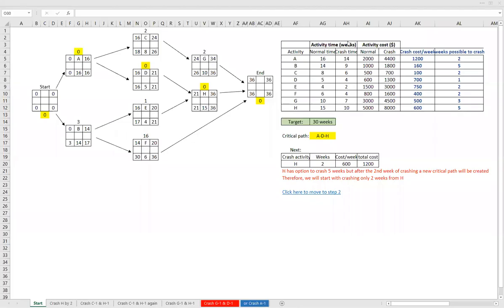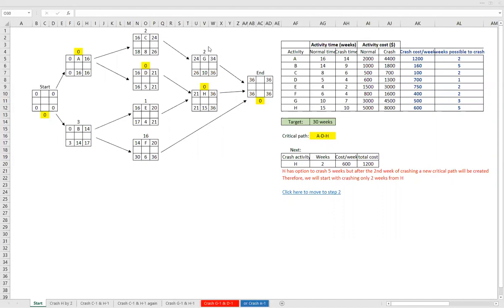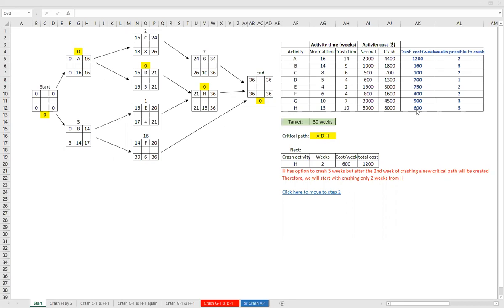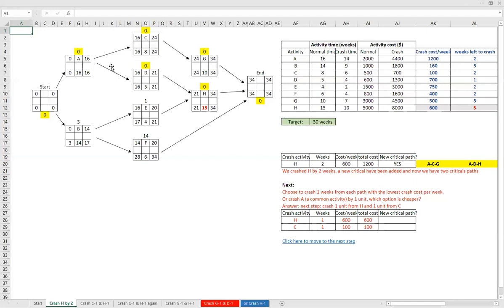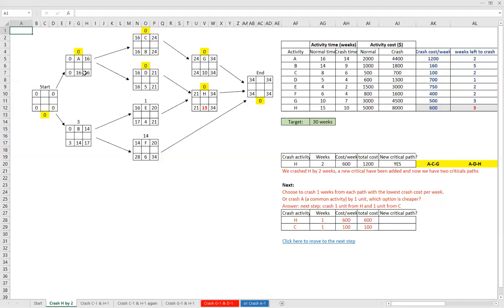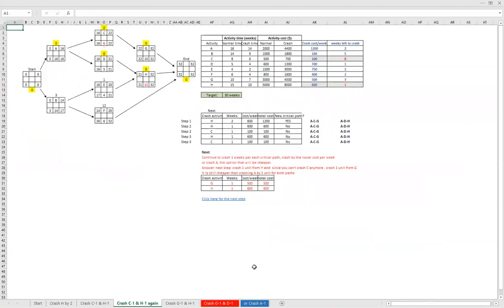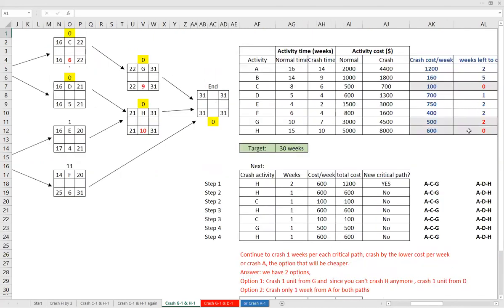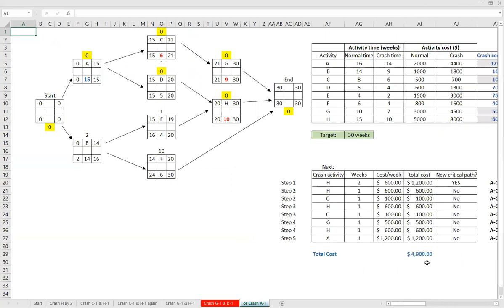Creating Project Crashing with Example